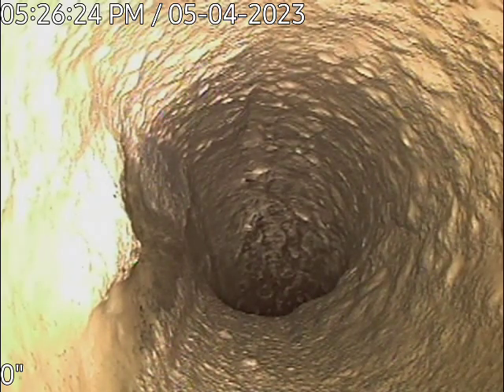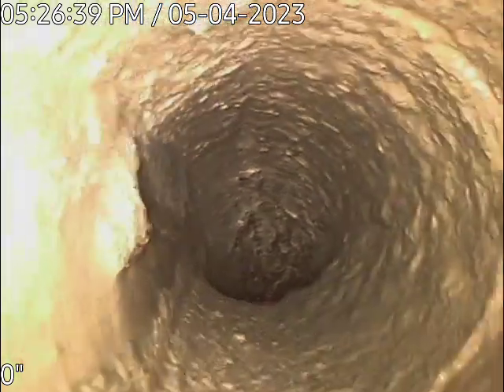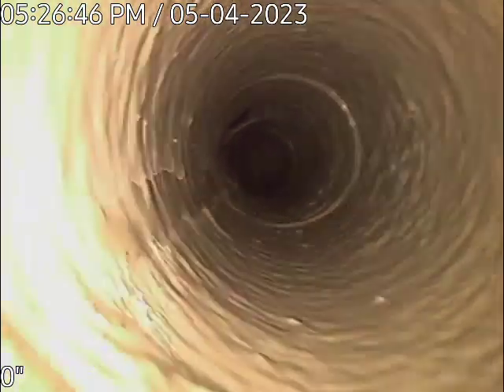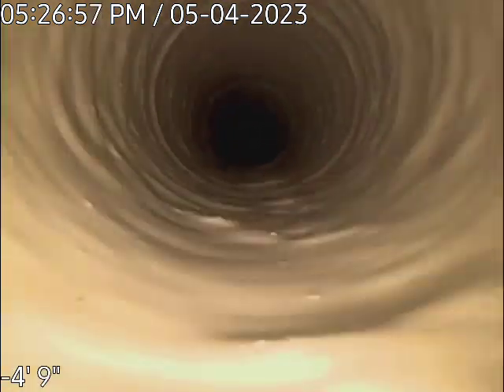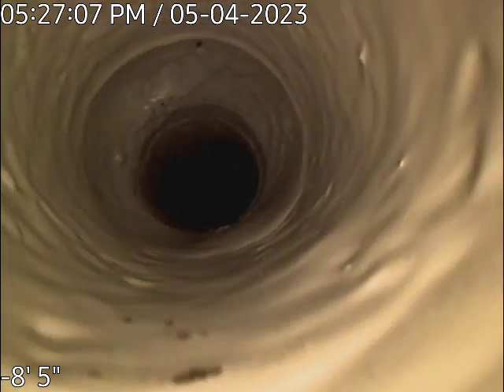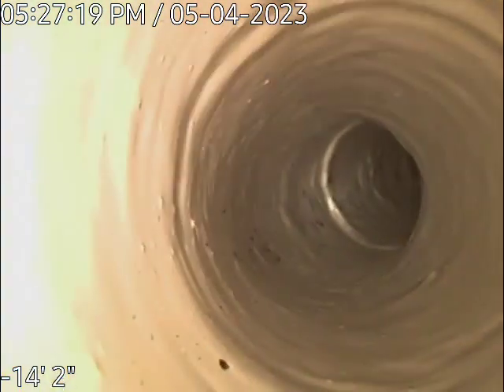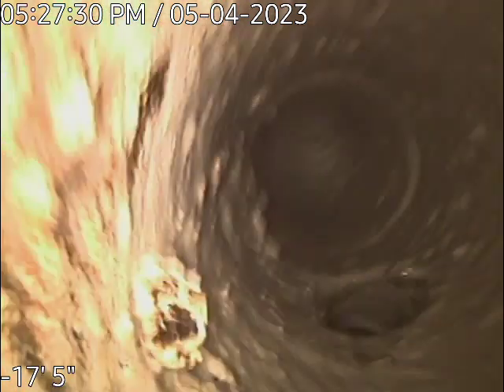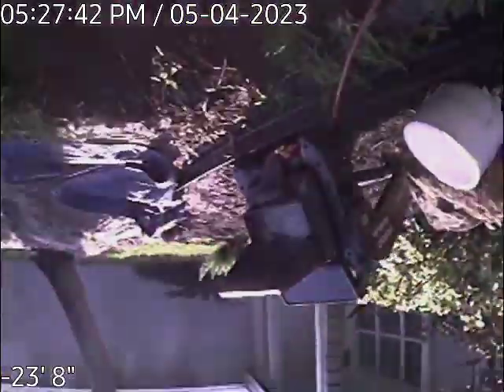2824 ne 23 ft. Lauderdale mainline